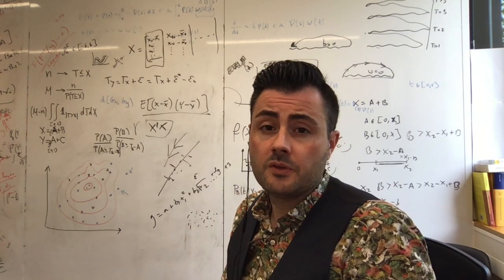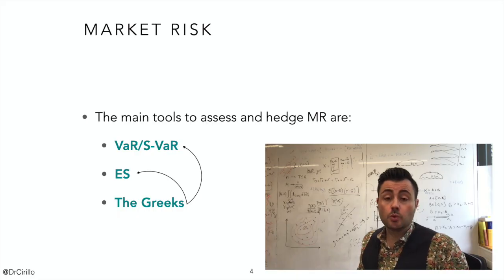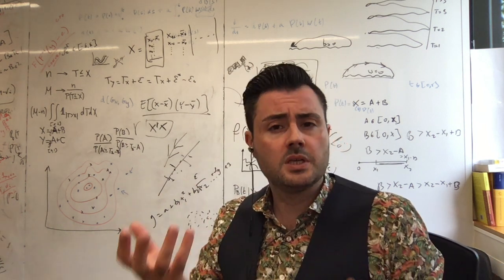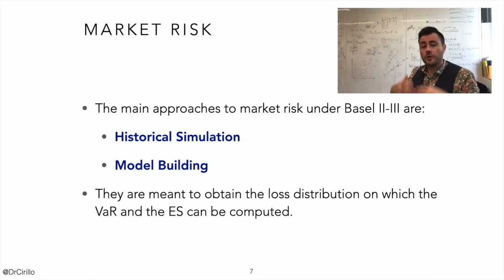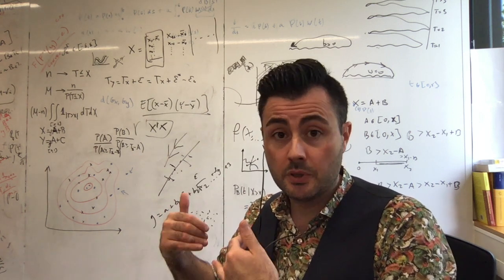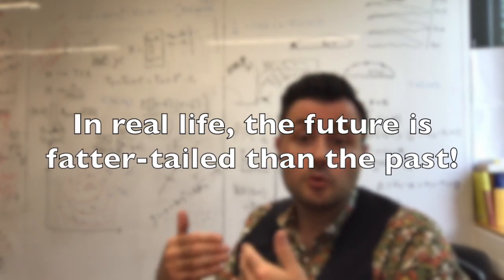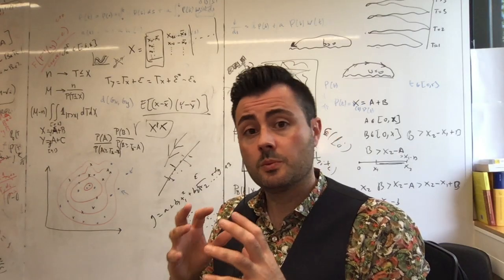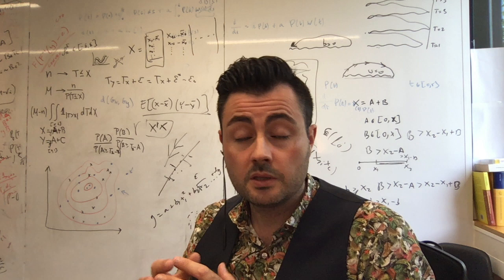QRM 9-1: Market risk and historical simulation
It is time to introduce market risk, and to start considering how we can assess and hedge it according to the Basel regulations.
We will see that VaR and ES are the main quantities we will use, but we know that they need a loss distribution to be computed.
Ok, the historical simulation approach is a first way of getting the loss distribution.
But please be careful: historical bias is just behind the corner!

Topics:
00:00 Welcome
01:48 Market Risk
03:16 Market Risk in Basel II-III
12:20 Historical Simulation
18:50 Historical Bias
24:12 Weights